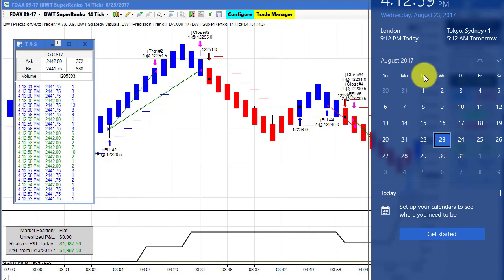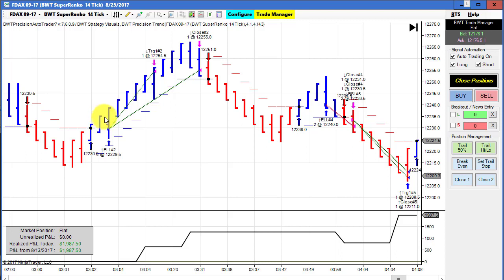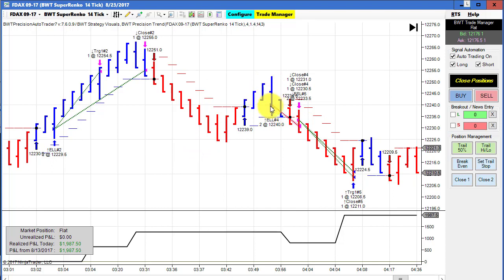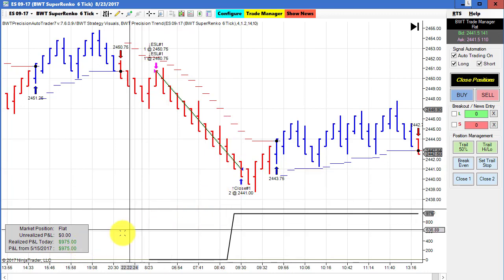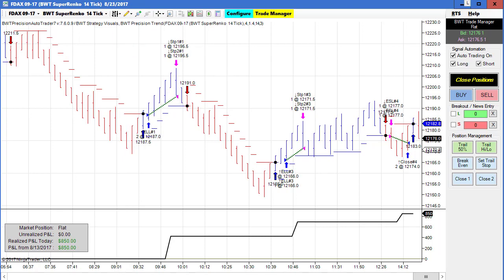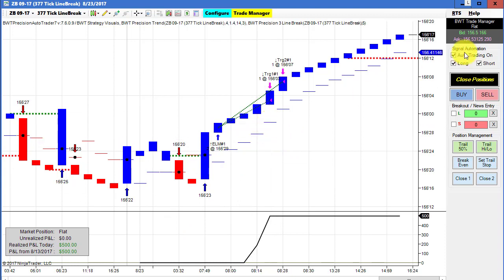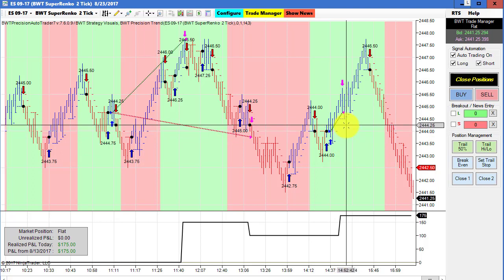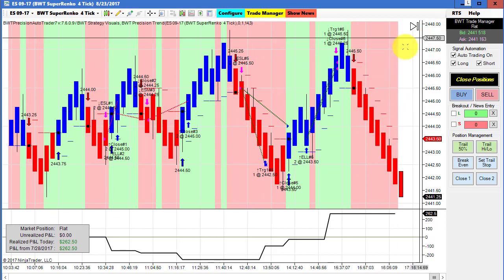FDAX WIN Streak, Renko Discussion, Automated Trading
FDAX WIN Streak, Renko Discussion, Automated Trading, Emini SP, Blue Wave Trading,Ninjatrader Indicators